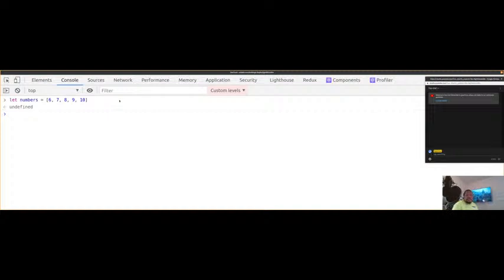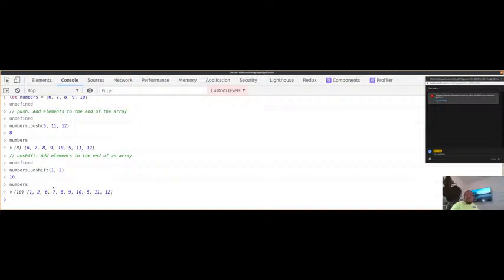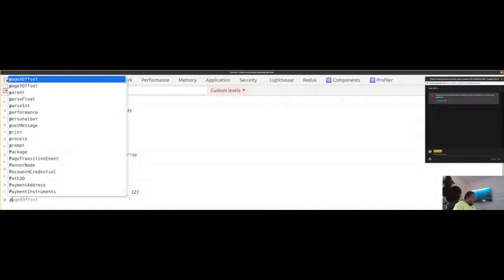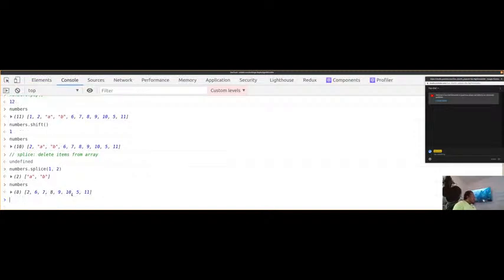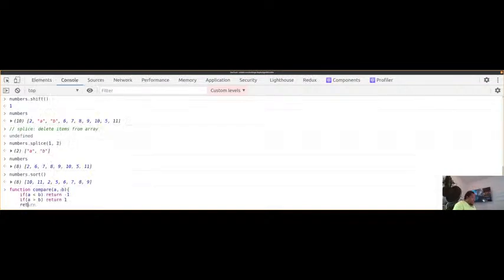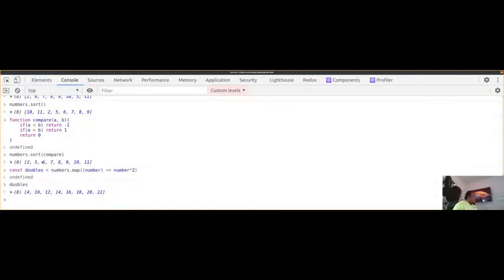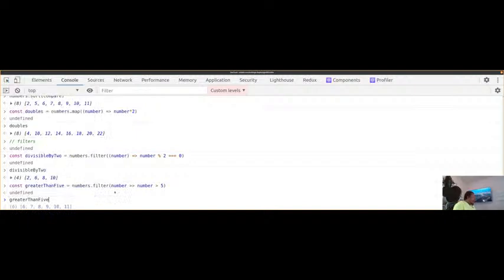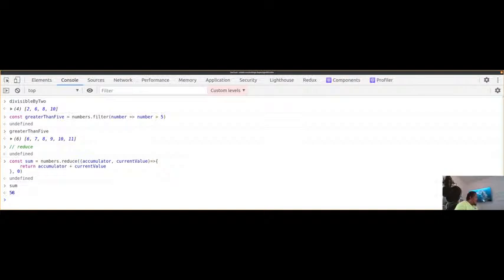Common Array Operations in JavaScript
I am trying to set up my streaming equipment for the first time since I relocated to Canada. I will be doing common array operations in JavaScript in this streaming.

Laptop
Mic
External Monitor
Ring Light
Mechanical Keyboard